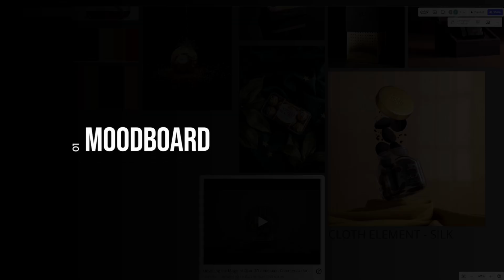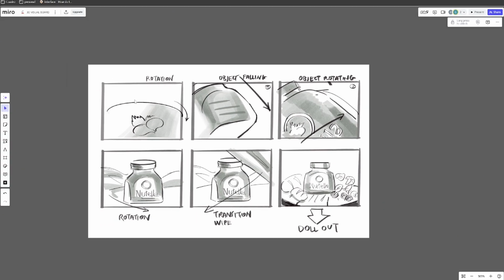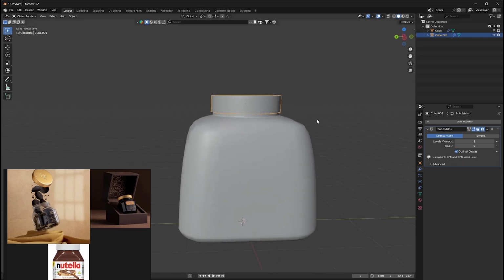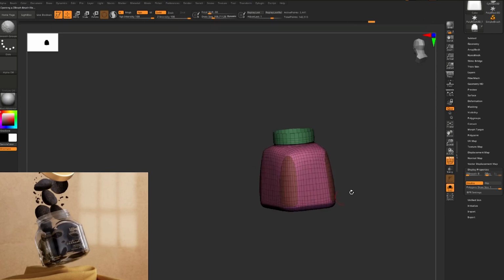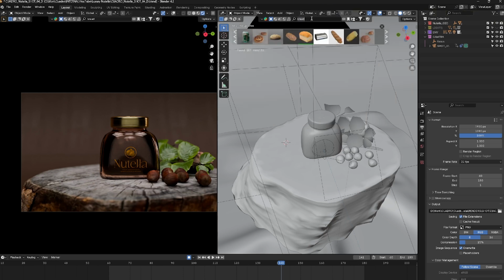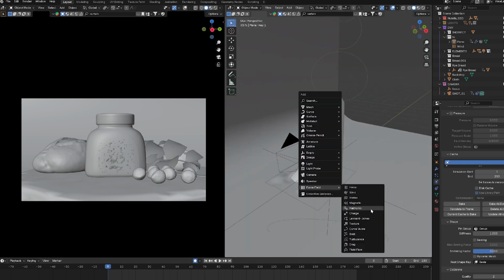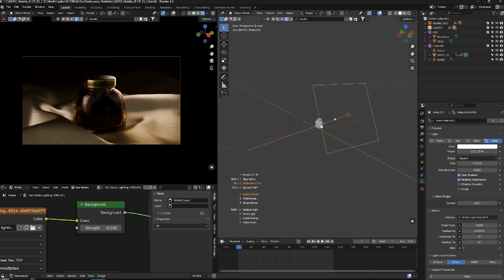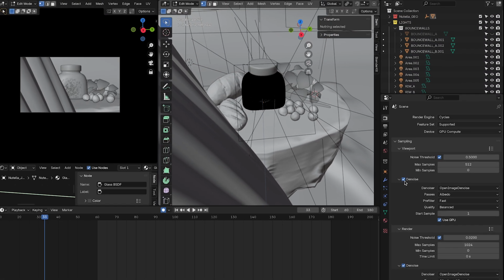Visual storytelling. How we rebranded Nutella as a luxury product in 3D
In this video, we dive into the world of visual storytelling and luxury branding, taking on the challenge of rebranding Nutella as a high-end product.

Join our Founders Ace and Gray, as we break down our creative process in Blender, from initial design concepts to the final, luxurious Nutella jar.

Learn how we used powerful 3D tools to elevate a classic product with sophisticated design principles, serif fonts, and premium materials. We’ll walk you through the step-by-step process of designing a luxury brand, from creating a mood board to modeling the perfect jar in Blender. Discover how we crafted dynamic lighting setups, cinematic animations, and more to make Nutella shine as a luxury item.

Whether you’re a product designer or entrepreneur, this video will give you a behind-the-scenes look at how visual storytelling for product marketing can transform an everyday item into a high-end experience.

0:00 Introduction
0:19 Moodboard
1:33 Storyboard
2:49 Blocking on Blender
4:15 Adding value to the product
5:02 Sculpting on ZBrush
7:38 Blenderkit
9:02 Animation
11:04 Lighting
13:37 Rendering
14:46 Final Product